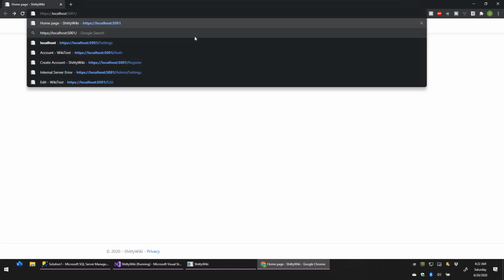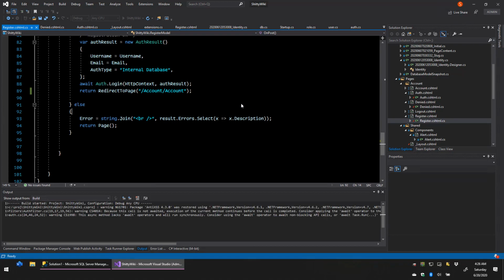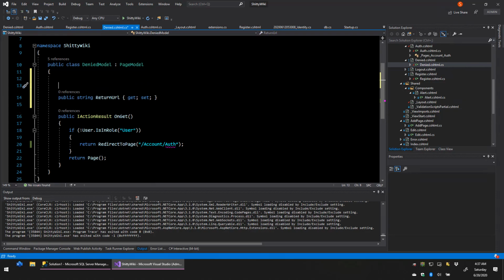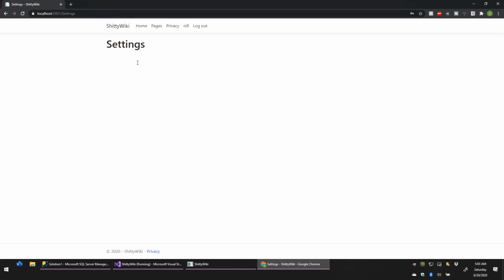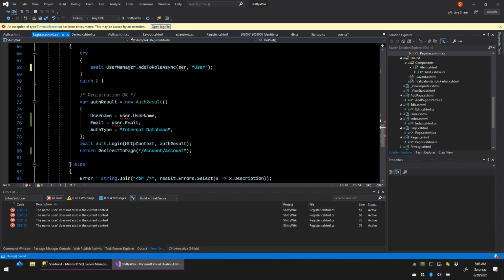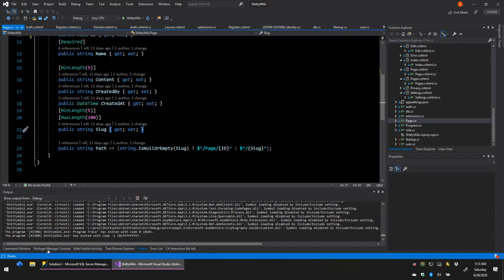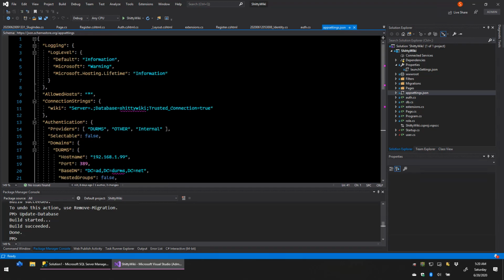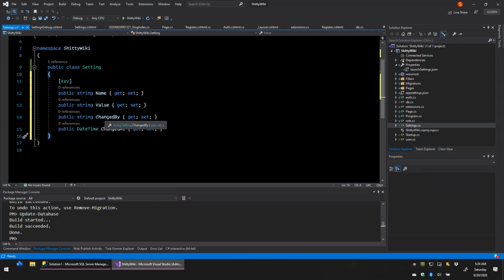Let's Write a Wiki Engine - Part 5 - Odds and Ends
Fixing up some odds and ends,  and creating the DB-bound settings model.